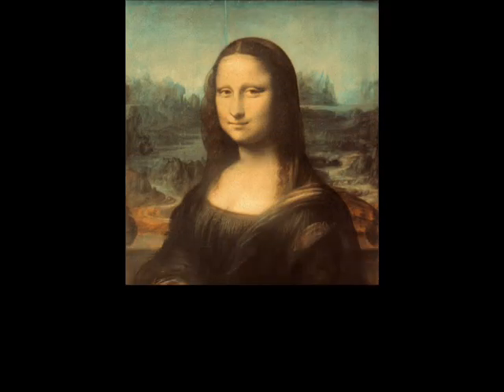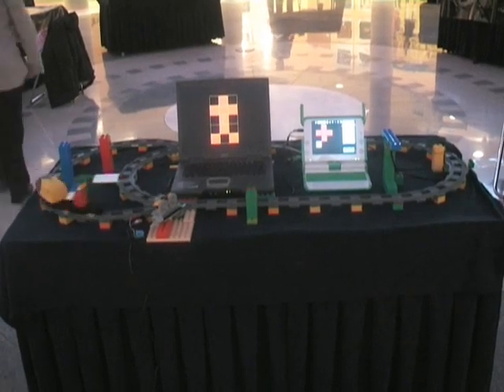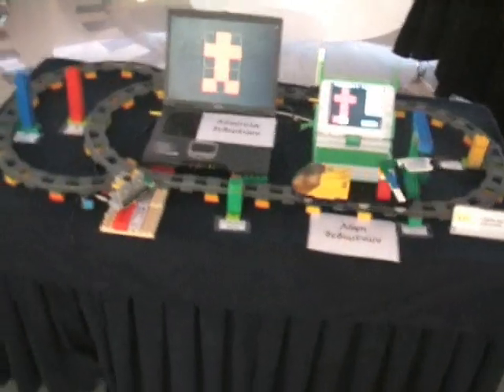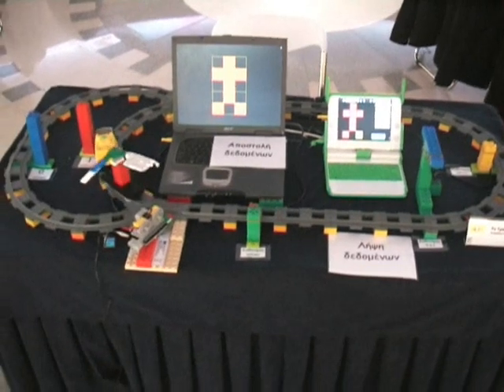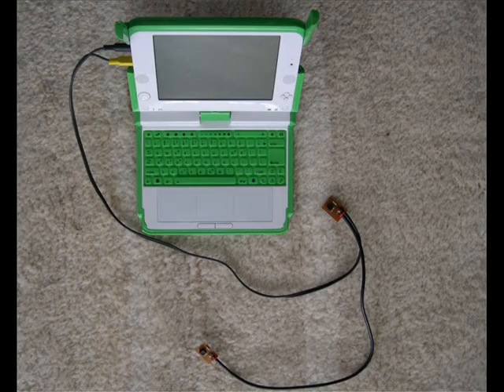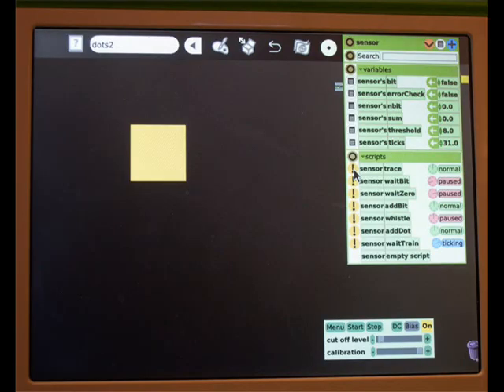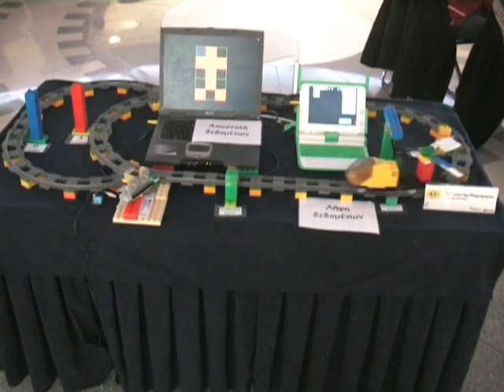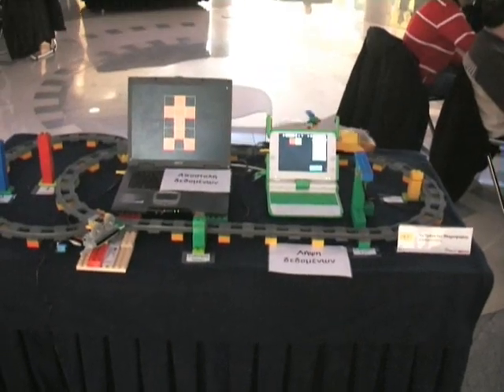The Information Train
This movie shows the main elements of a winning entry at the "Wizards of Science 2009" scientific experiment contest.  The entry demonstrates how computers communicate with each other by setting up a network in which a model train transfers a picture's pixels from one computer to the other.